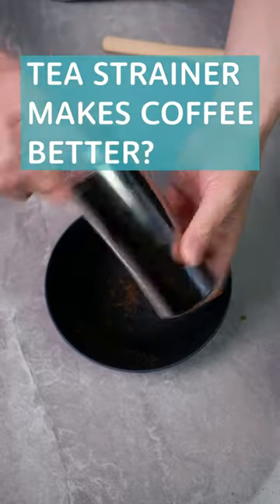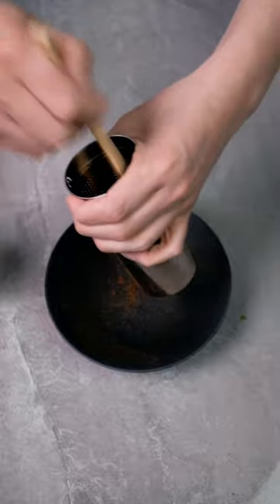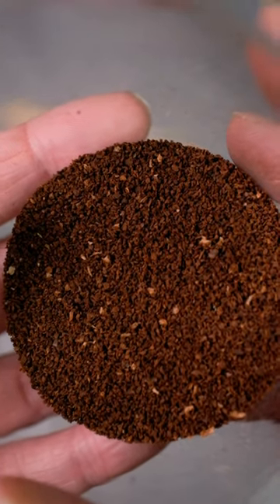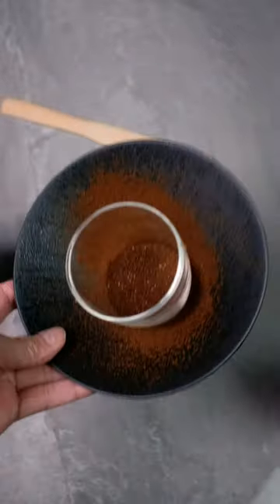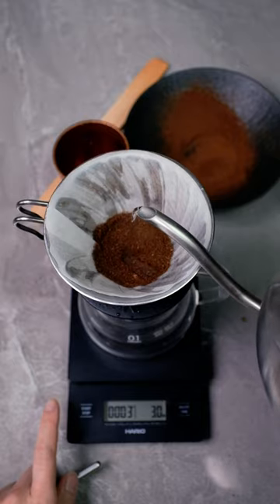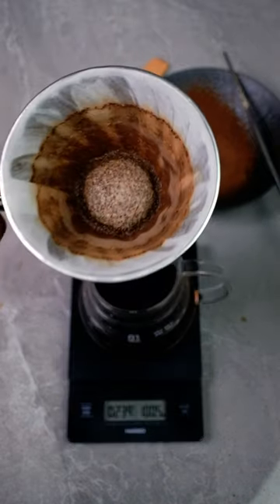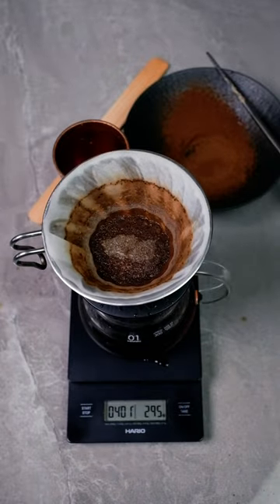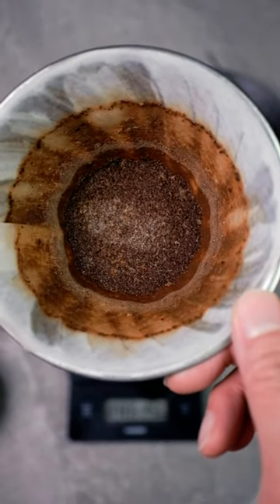A coffee brew for those special days or when you have an akward amount before switching roasts 🤪